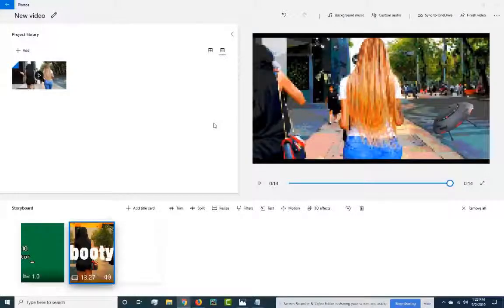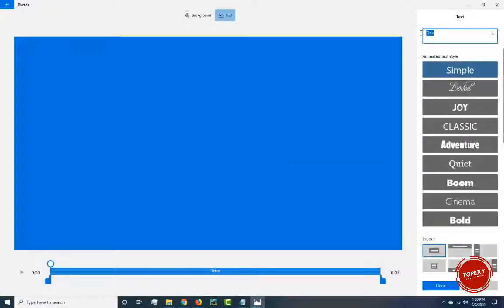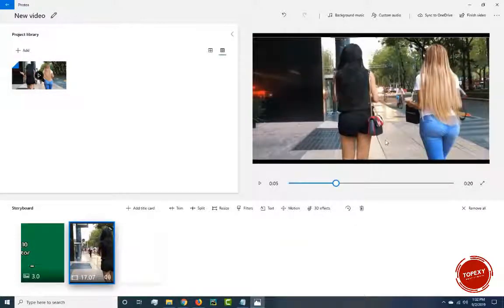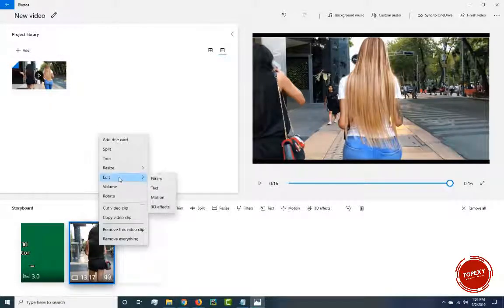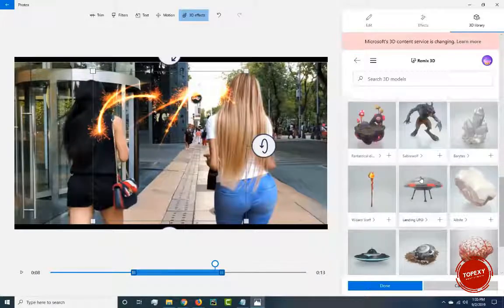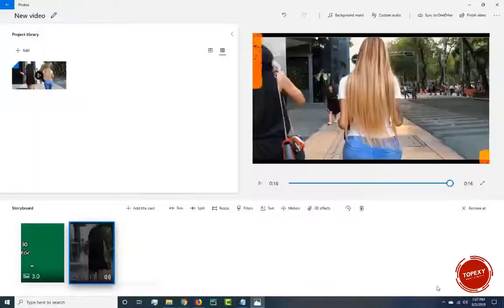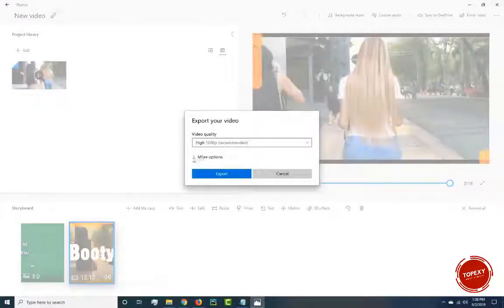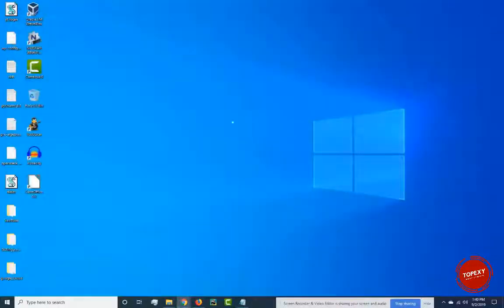How to Create a Video Using Windows 10 "Video Editor" 2019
In this tutorial, I gonna show you, how to create a video using windows 10 video editor in 2019. Windows 10 has offered you a free free video editor, so don't rush to pay for any online video editor for basic video processing. Windows 10 video editor might be the best free video editor for entry level editing software for the most Windows users, for being the new "Movie Maker" and as good as i Movie. Windows 10 video editor have a lot of option to create trim video, add text or music, apply filters, slow down video playback speed, add 3D effects and many more with this movie apps.